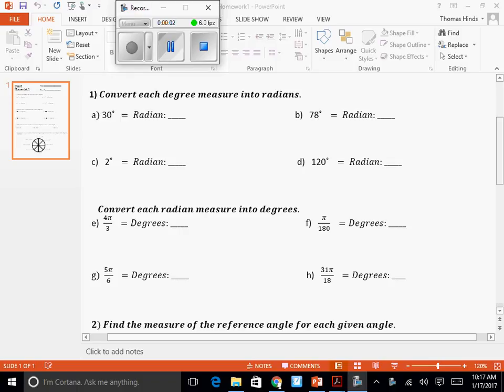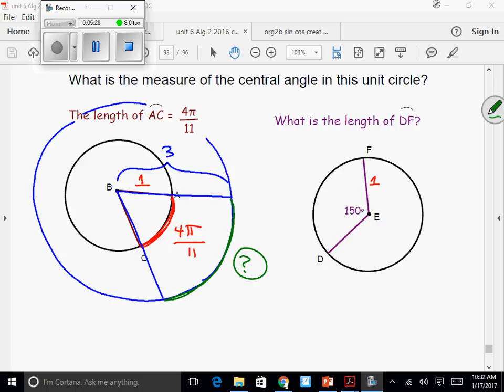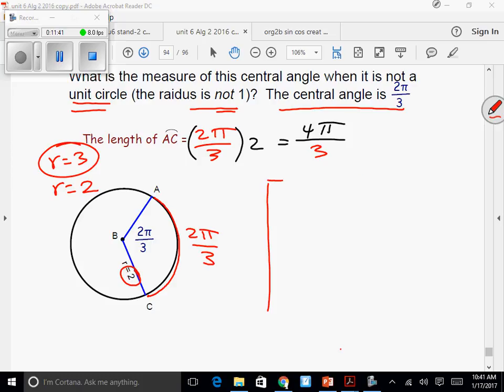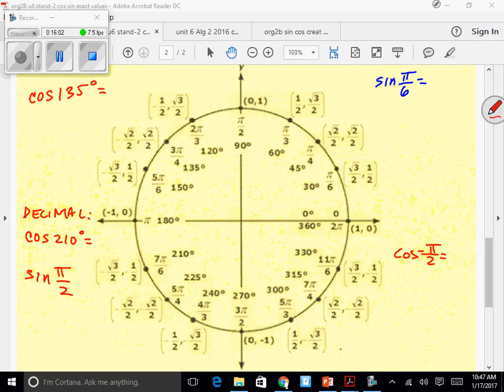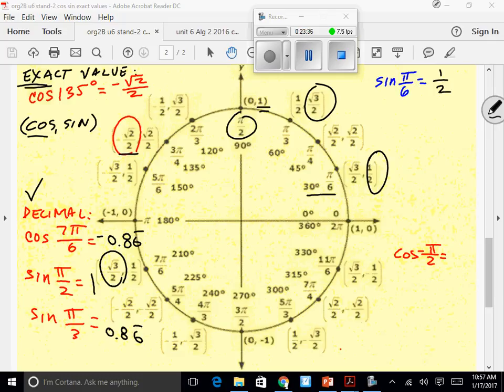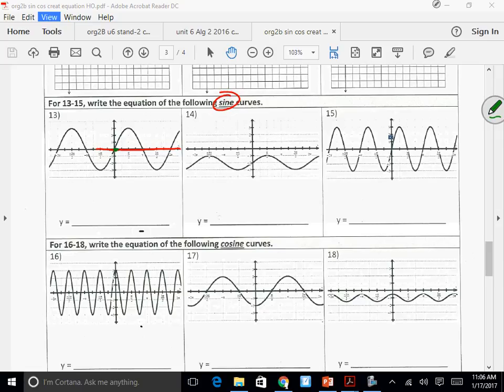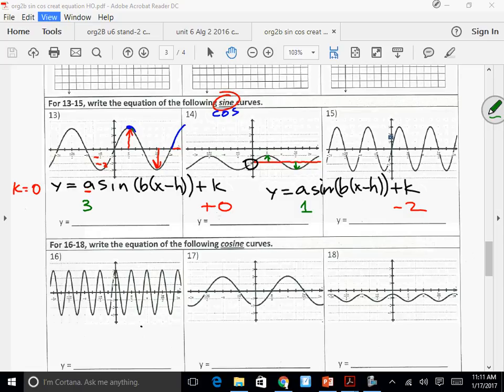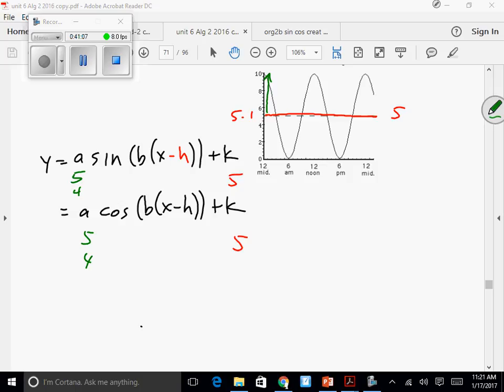org2bjan17 tue jan17 review standard 1 2 3